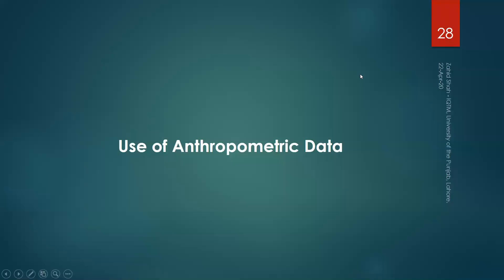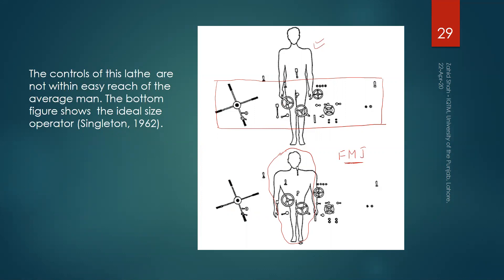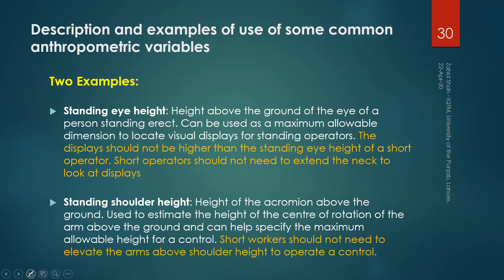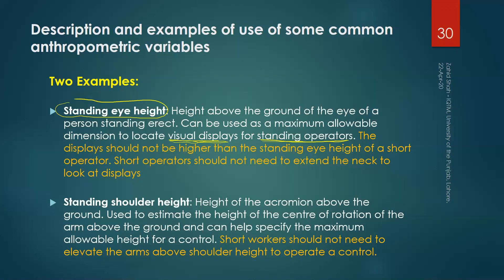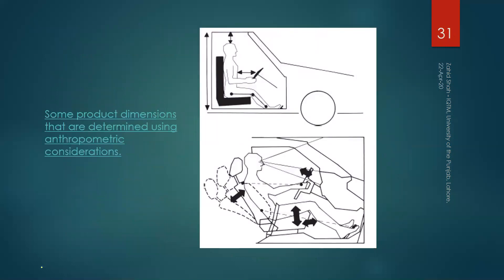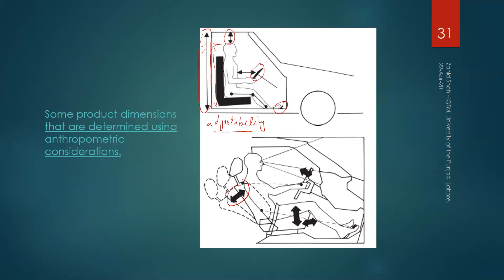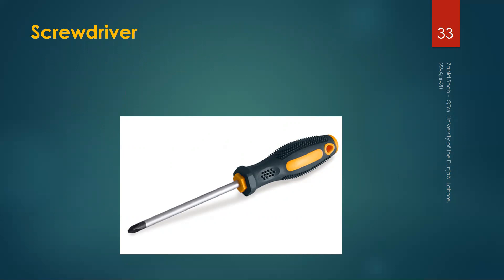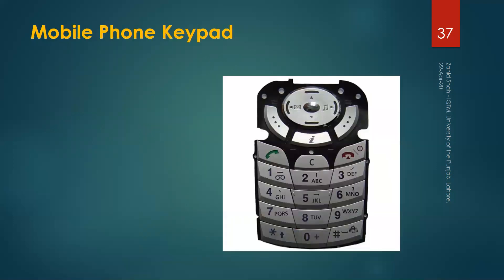01_01_P2 Exercise of Use of Anthropometric Data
Exercise of Use of Anthropometric Data

The video discusses some examples of use of anthropometric data.